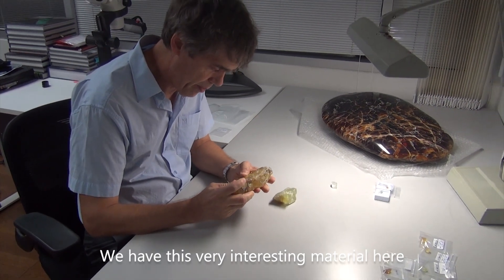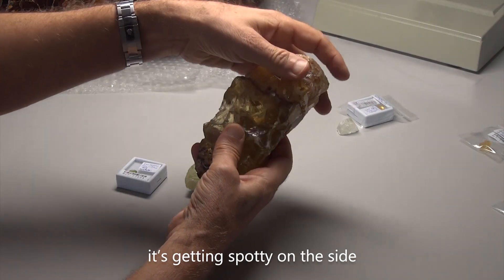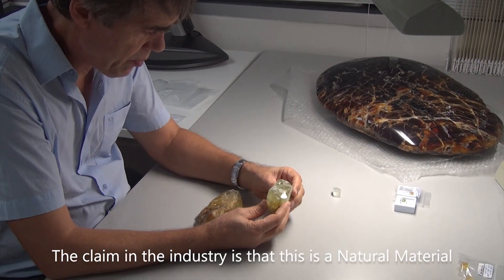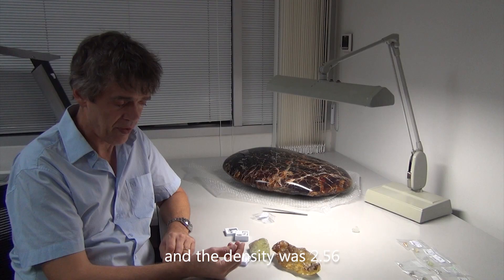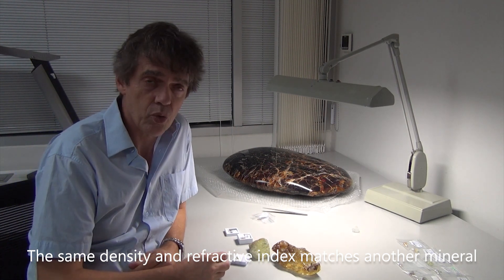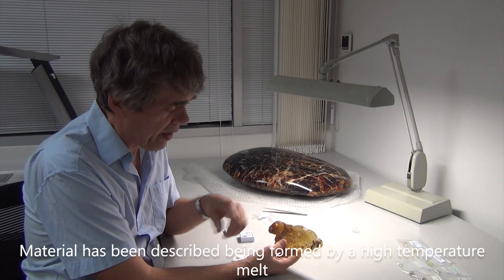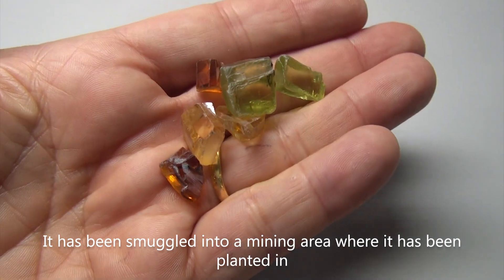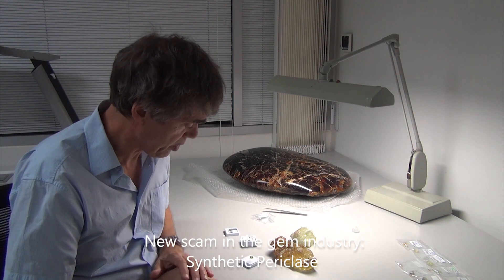GRS Gemresearch: Fake Gems in the Market - Synthetic Periclase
New types of synthetic periclase identified by C2S inclusions -
dicalcium silicate cement hardener